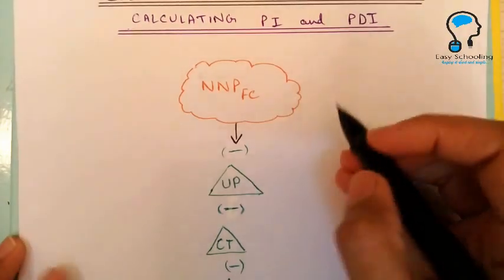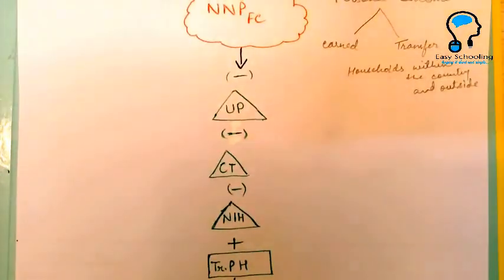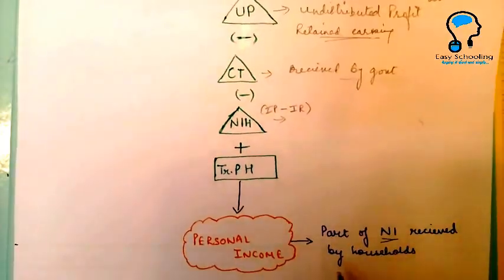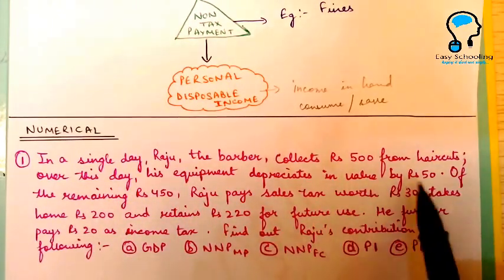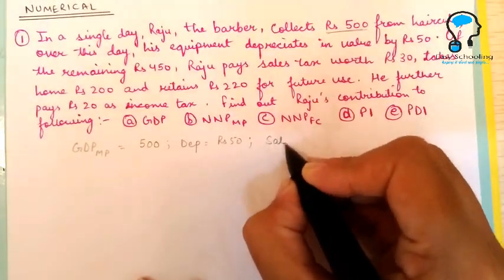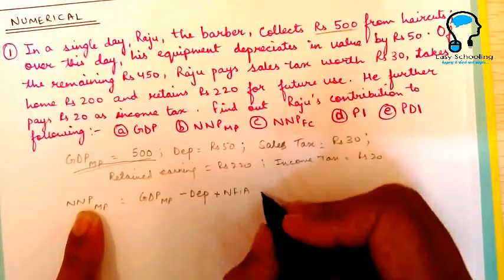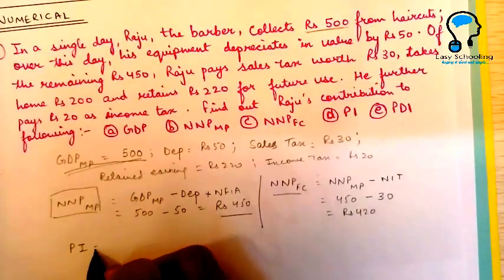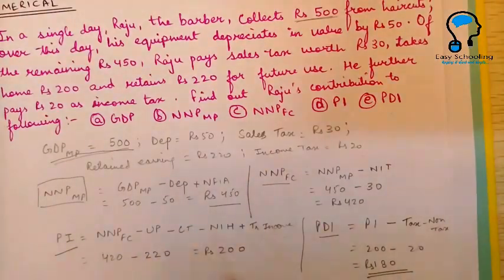Class 12 Macroeconomics Personal Income (National Income Accounting) with numerical example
Class 12 Macroeconomics, National Income Accounting, Personal Income and Personal Disposable Income  Meaning and Calculation with solved numerical example. Best and Easy explanation.